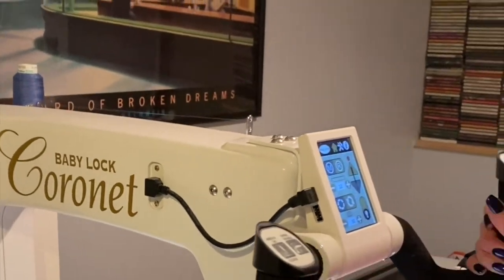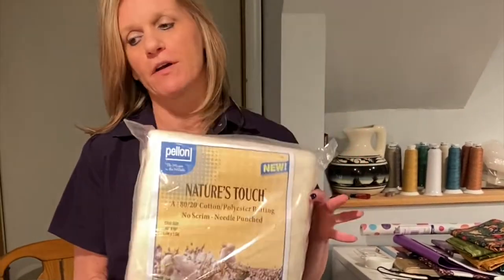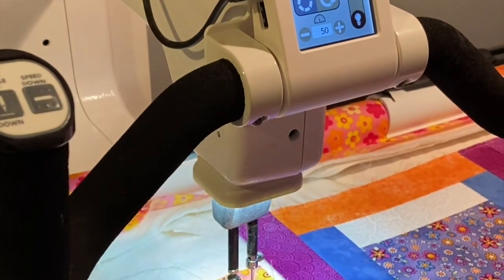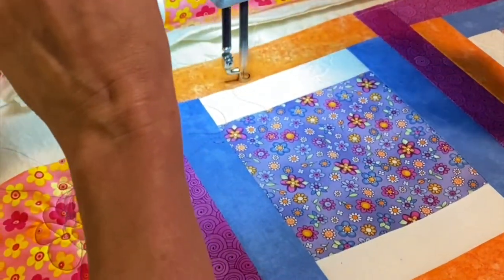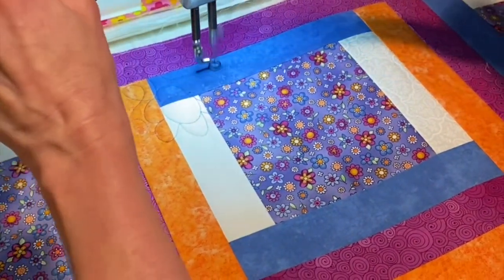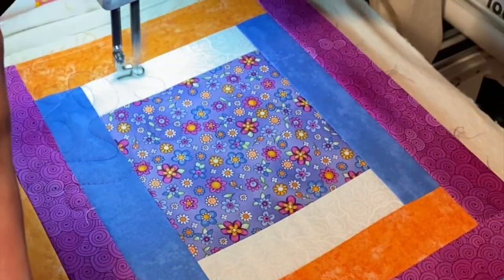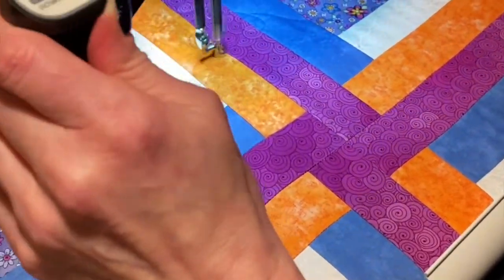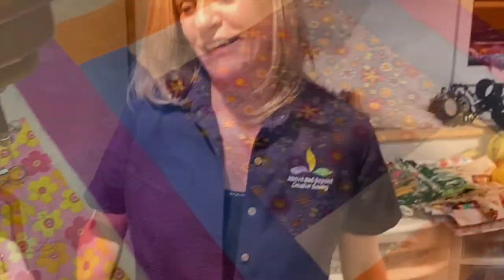Free Motion Quilting on the Baby Lock Coronet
Learn easy free motion quilting with Kathi!